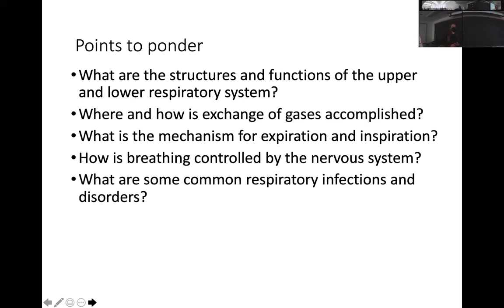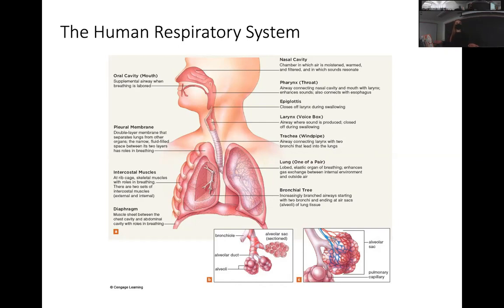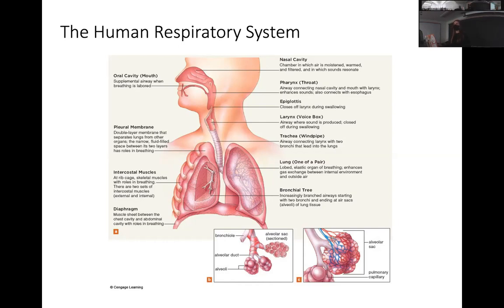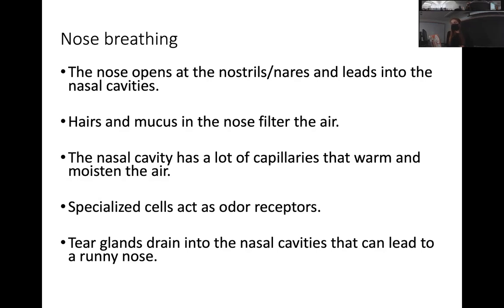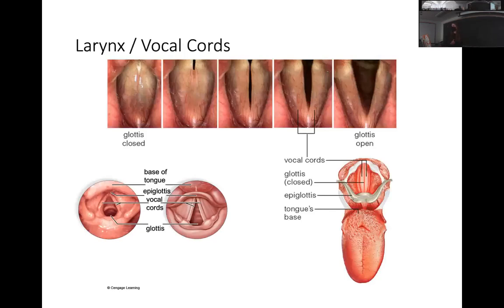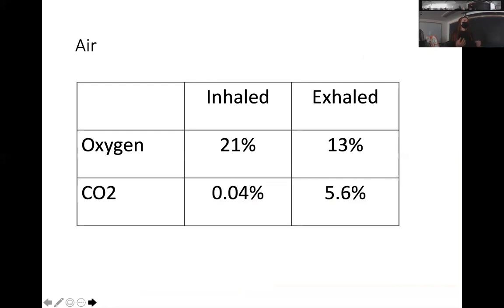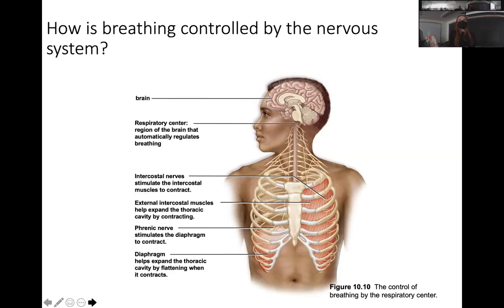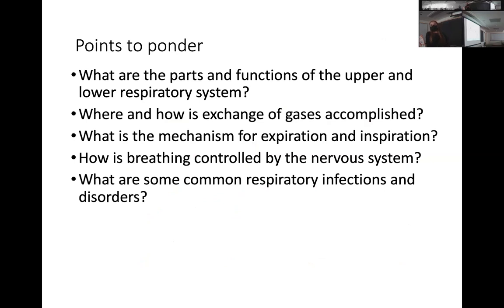BI 130 Wartburg College Chatper 10